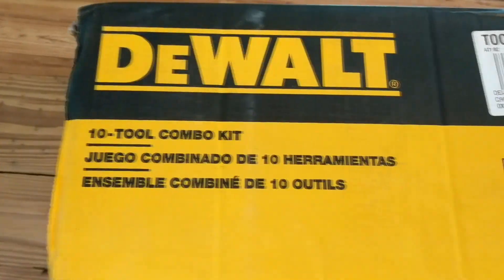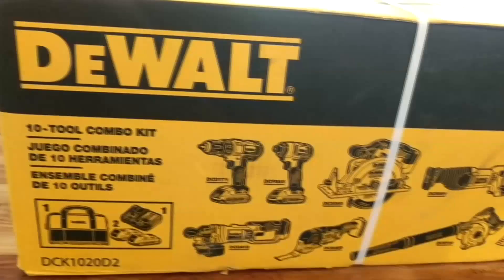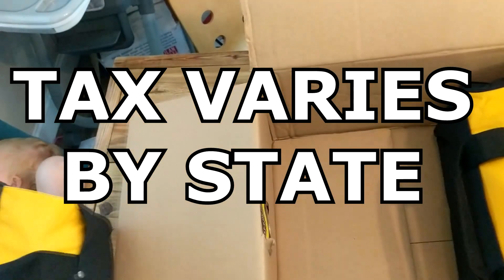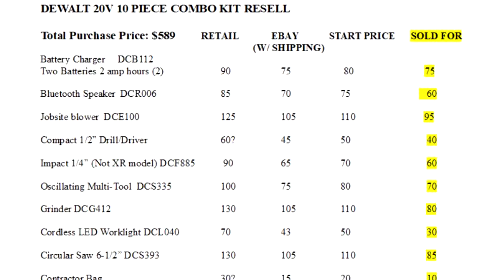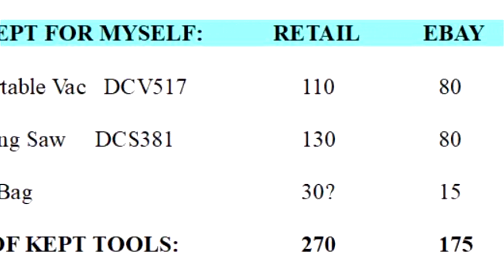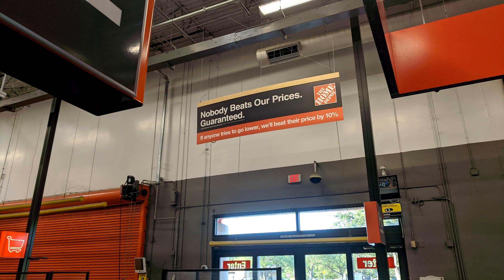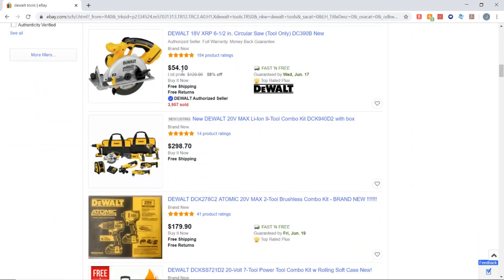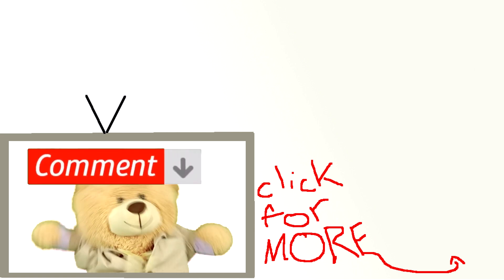How to Make Money on EBAY by Flipping the DeWalt 20v 10 Piece Combo Kit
Please "Thumbs up" this video and help us reach our 10000 SUBSCRIBERS GOAL!!!

You can make money on Ebay, Facebook Marketplace, Craigslist, Offer Up and more by selling this DeWalt 10 piece combo kit!

How to make money in gta 5 online online on youtube how to make money as a teenager how to make money fast on instagram from home during quarantine on zynn as a 13 year old online as a teenager. How to make money on ebay without selling anything garyvee with no product and amazon selling sport cards for beginners 2019. how to make money on ebay during quarantine.

How to make money on facebook page. How to make money flipping cars houses things shoes dirt bikes furniture phones sports cards pcs computers. How to make money flipping on ebay instagram accounts watches sneakers. How to make money on craigslist without selling anything 2020 posting ads bengali cpa.

Unbox therapy unboxing dewalt unboxing dewalt 10 piece combo kit. Unbox iphone 11 promax asmr unboxing dude therapy escobar simulator unboxing nintendo switch. Unboxing dave portnoy nintendo switch light simulator codes unboxing mystery box. Unboxing iphone se 2 airpods pro therapy iphone 11 pro unboxing barstool. Dewalt 10 tool combo unboxing weed eater 20v dewalt table saw vs. milwaukee oscillating tool 20v planer impact driver miter saw router chainsaw miter saw stand hammer drill dewalt pole saw. Dewalt tough system unboxing dewalt miter saw dws779 unboxing dewalt drill set unboxing dewalt circular saw pressure washer planer grinder drill. 20V max impact driver framing nailer  how to change drill bit dewalt ten piece combo kit.

Unbox therapy unboxing dewalt unboxing dewalt 10 piece combo kit. Unbox iphone 11 promax asmr unboxing dude therapy escobar simulator unboxing nintendo switch. Unboxing dave portnoy nintendo switch light simulator codes unboxing mystery box. Unboxing iphone se 2 airpods pro therapy iphone 11 pro unboxing barstool.